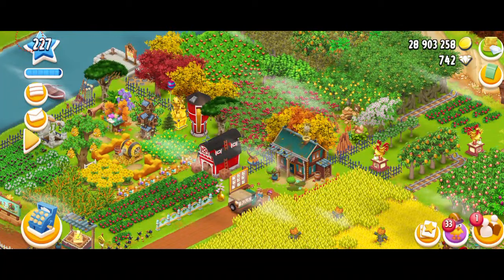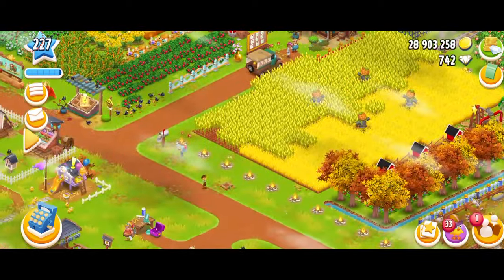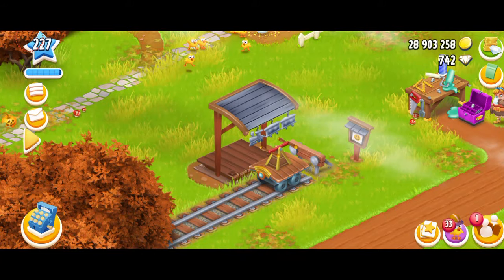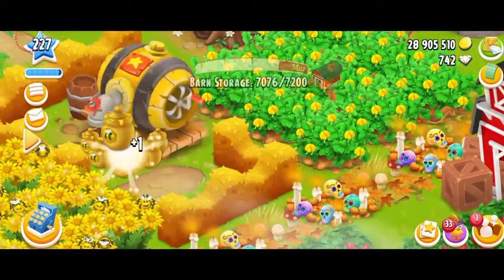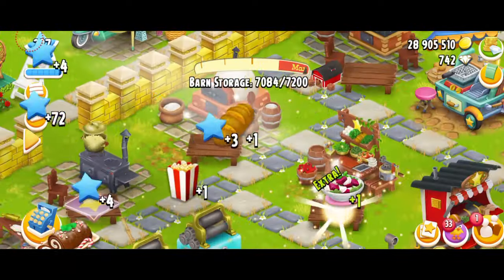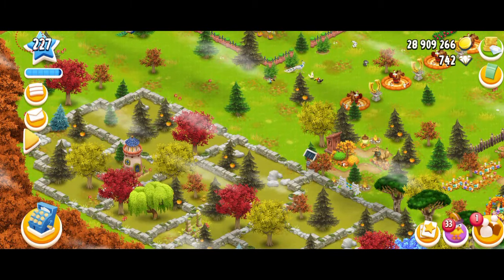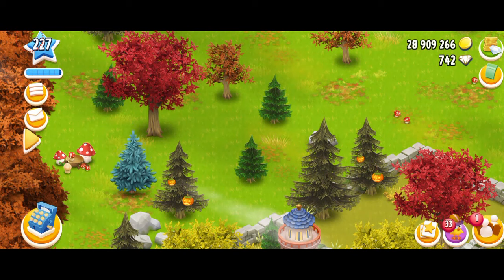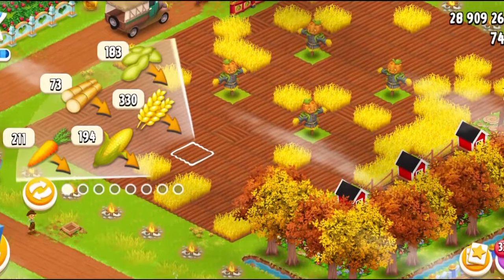Expansion Tips & Tricks! (Hay Day)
Hay Day - Expansion Gameplay & Tips!
In this video I am talking on a very important topic which is the Land Expansion in Hay Day. Land Expansion unlocks at level 22 (in farm only) and helps players to get more room for their farm, fishing area and town. Players need to collect certain tools (Land Tools) which are Land Deeds, Marker Stakes and Mallets to expand the land. Getting these tools could be a bit challenging if you are a beginner. I also explain the priorities that you keep in mind while opening the land in the game as it's a very significant aspect. Watch & enjoy the video as I expand my farm and give you guys some tips and tricks about Land Expansion!